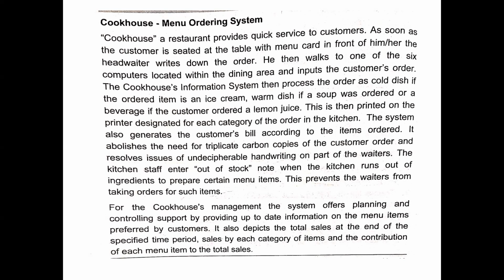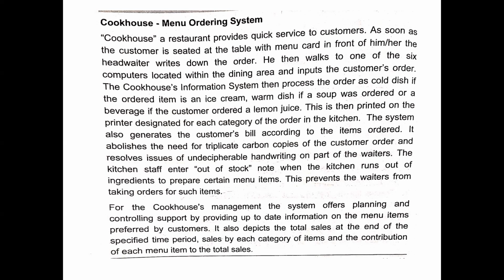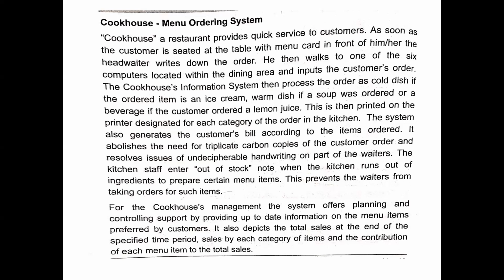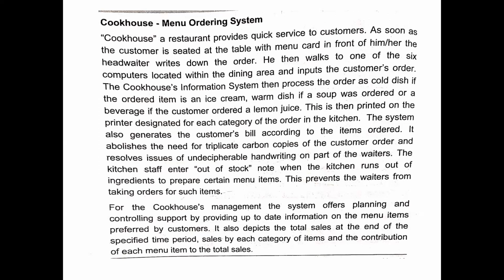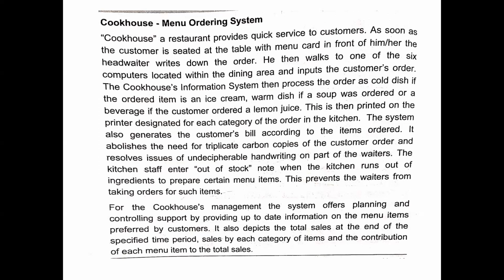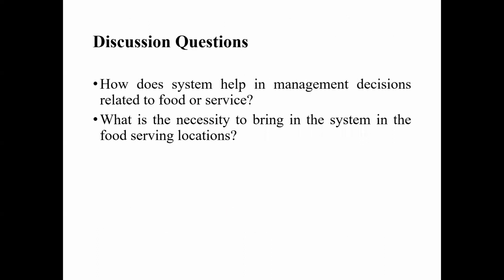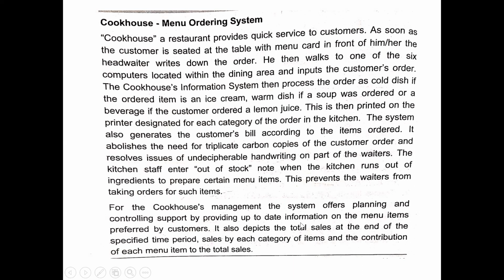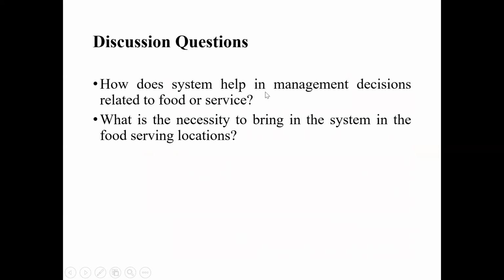MIS: Lecture 36: case study 1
Case study on Cookhouse restaurant